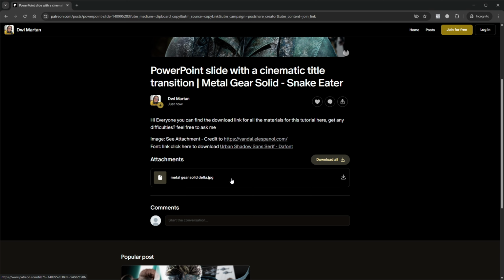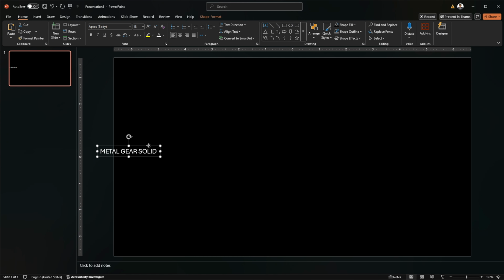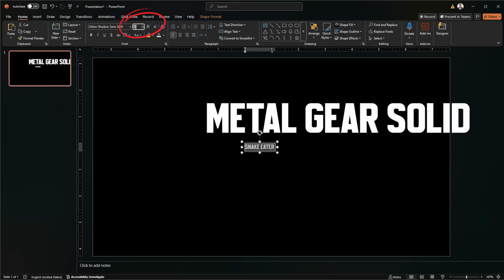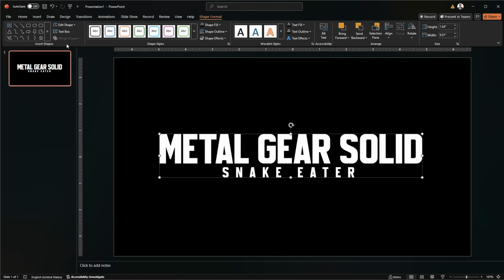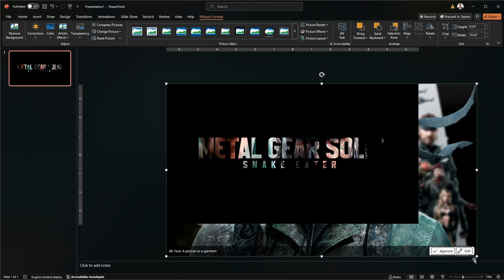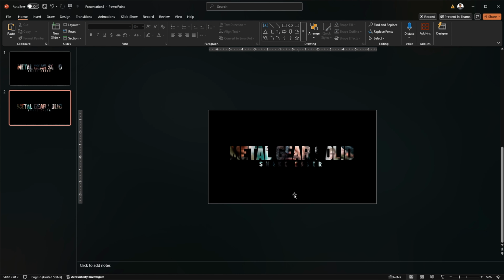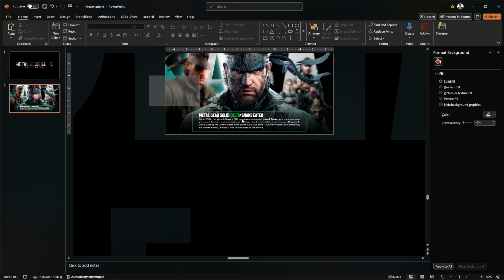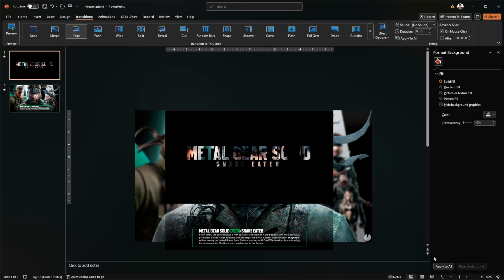How to Make Cinematic Title Slide in PowerPoint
🎮Inspired by Metal Gear Solid, this PowerPoint tutorial will teach you how to create a cinematic title slide transition that looks like it belongs in a game trailer.

Whether you're making a presentation for YouTube, a pitch deck, or your design portfolio, this sleek animation will give your slides a professional, dynamic look.

👇 In this video, you’ll learn:

How to build a fullscreen cinematic transition in PowerPoint
Custom font and layout setup for game-style design
Slide animation timing tricks for smooth transitions

🖥 Software: Microsoft PowerPoint
🎨 Font Used: Urban Shadow Sans Serif

💬 What game should I turn into a PowerPoint slide next? Let me know below!